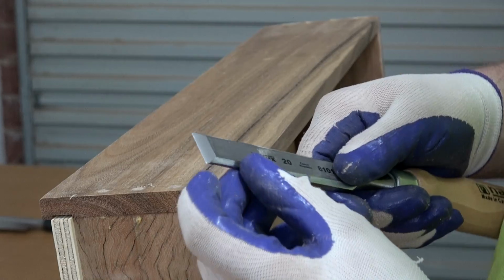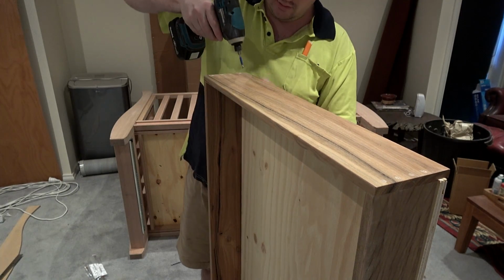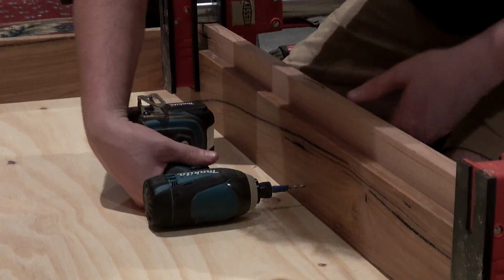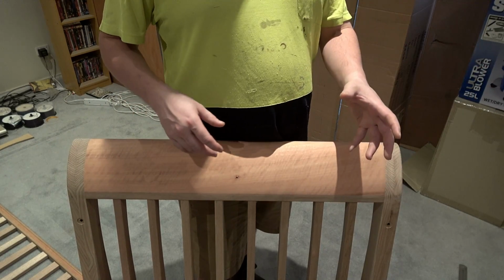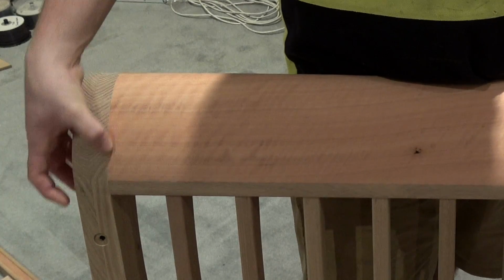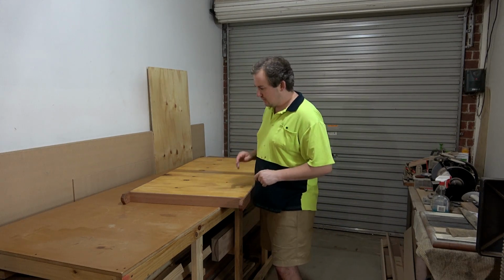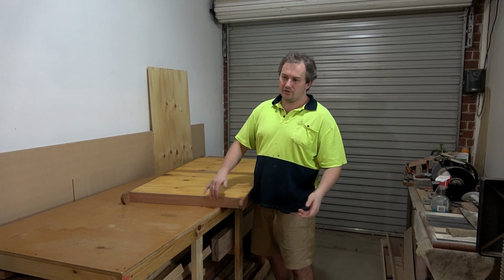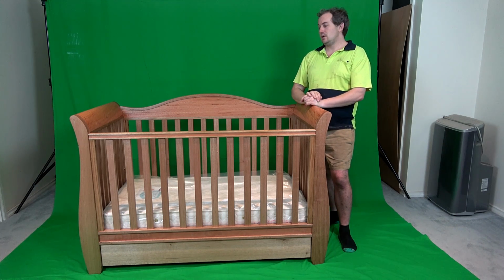The Final Reveal - Baby Cot Woodworking Vlog 23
Well. IT'S DONE! Woohoo! Finally. The baby cot turned out quite nicely. Onwards and upwards, gotta keep on truckin', keep that ball rollin'. Next woodworking project is a chest of drawers which will double as a baby change table. Those videos will be uploaded during the middle of this week, so make sure you check them out because they might be awesome, might not be, but the unknown is exciting...or scary :D